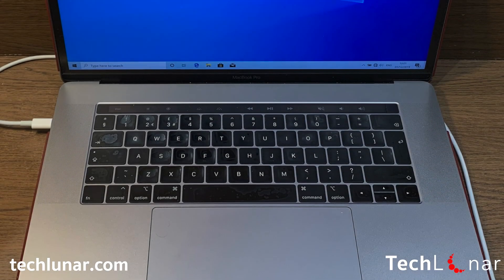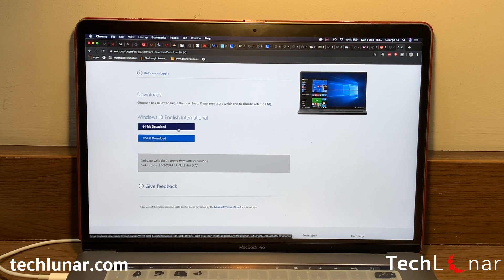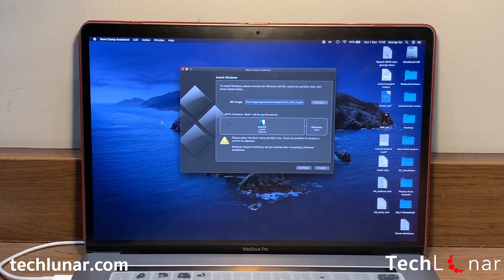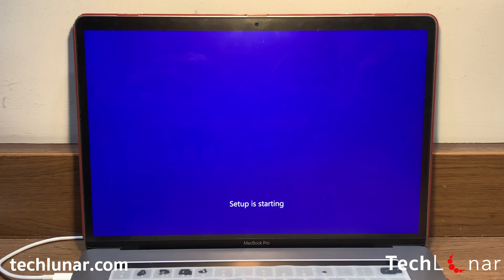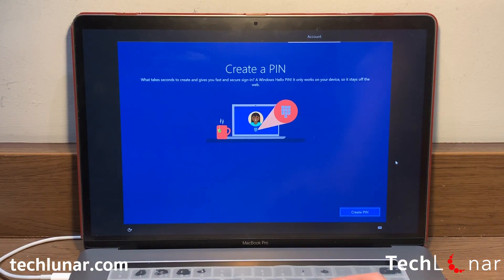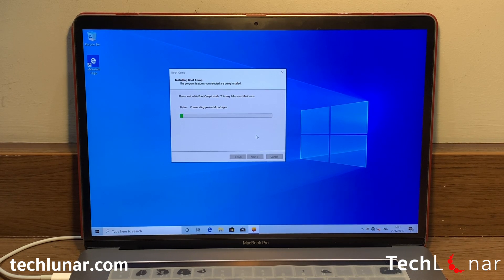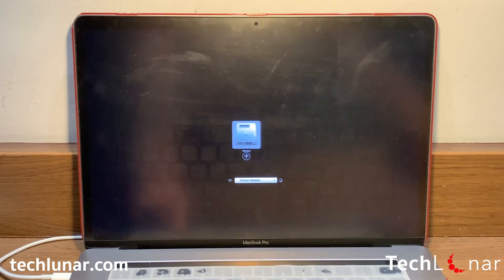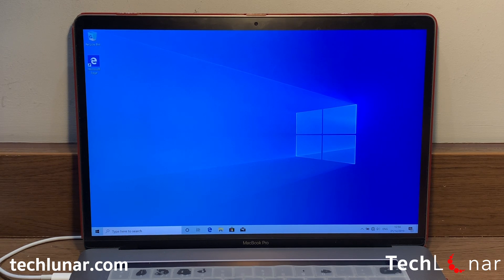How To Install Windows 10 on a Mac with BootCamp - Full Guide